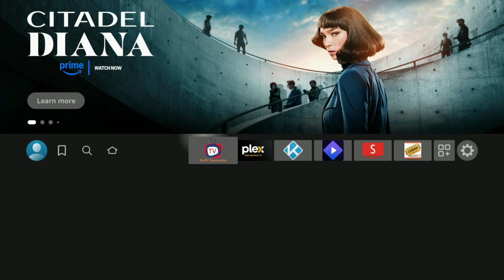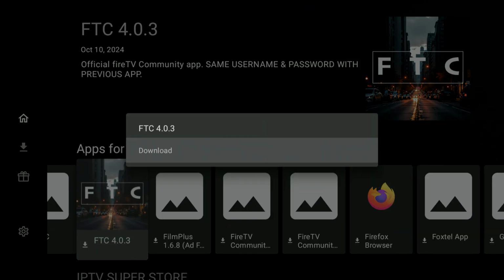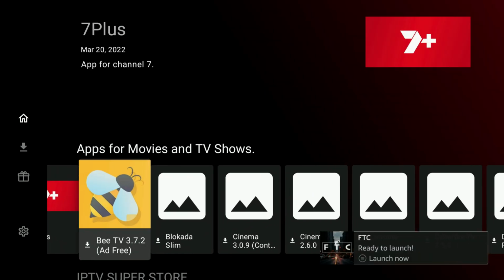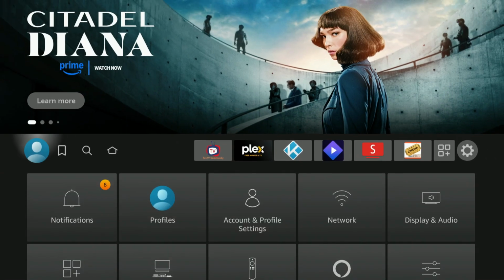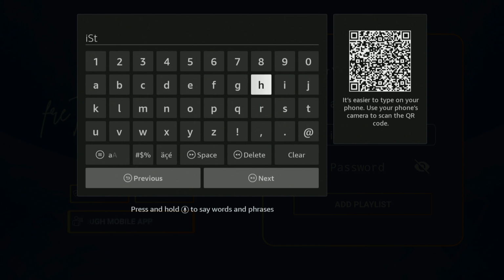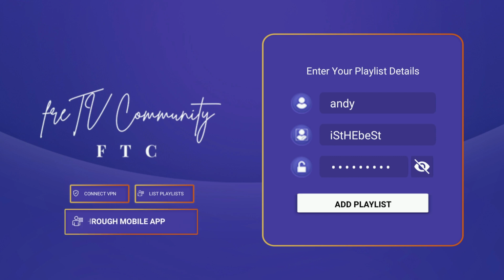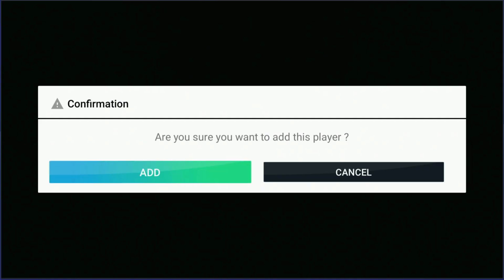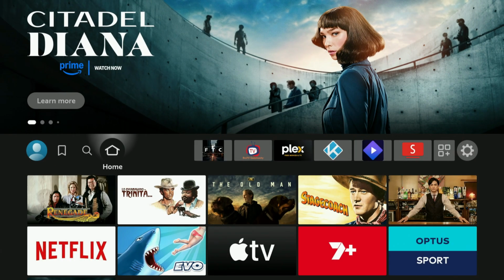FTC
installing FTC